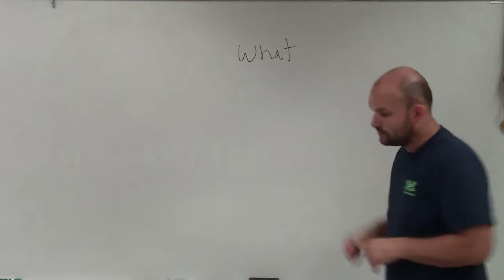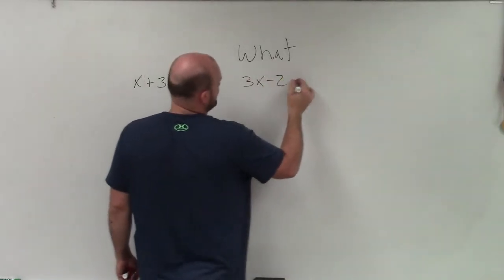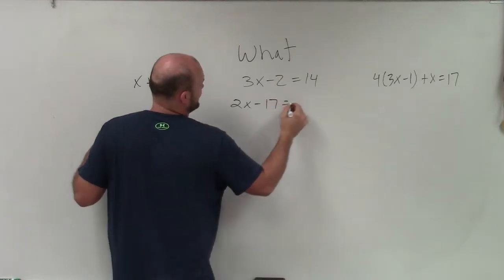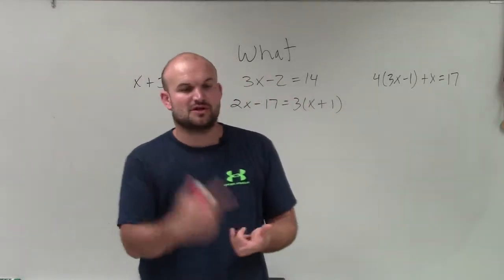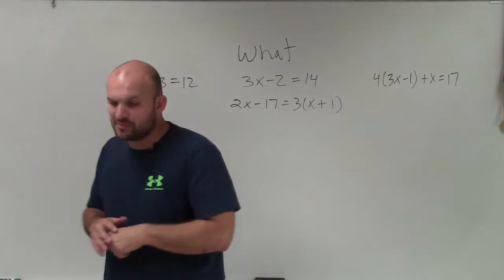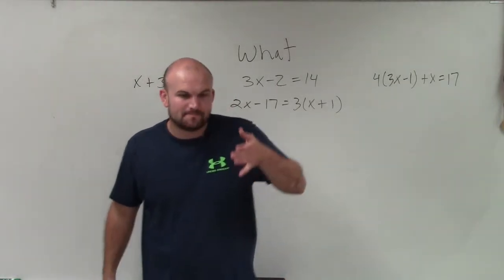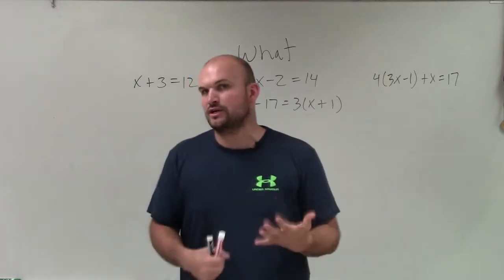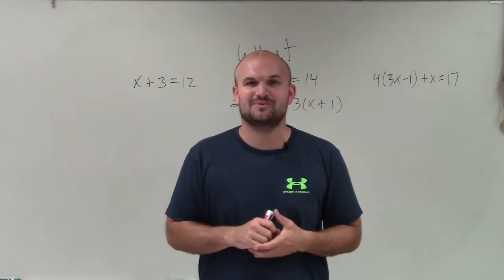What do you need to know to solve literal equations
We solve a literal equation just like any other equation. When we solve for a variable we need to isolate the variable meaning we need to undo the operations that are being applied to the variable. Make sure you apply the inverse operations to both sides of the equation by the properties of equality. When you have solved the equation you will have solve for a given variable in terms of another variable.